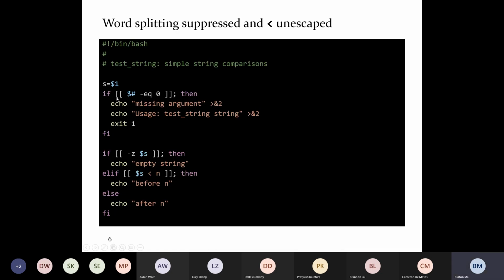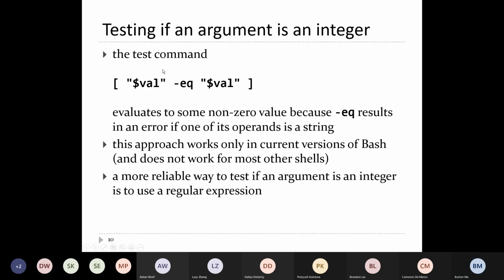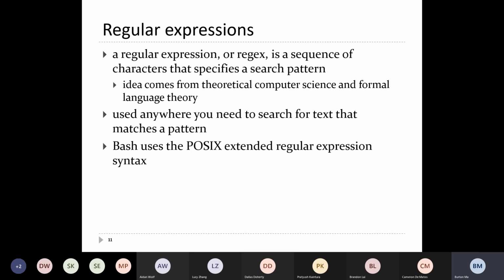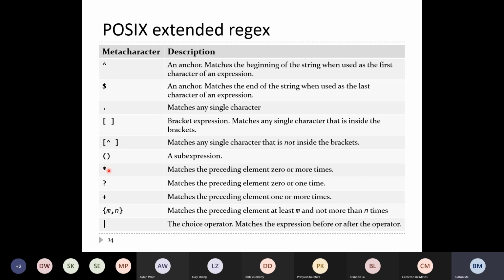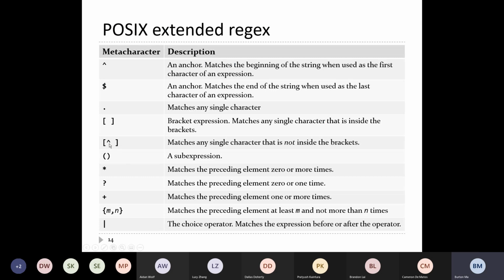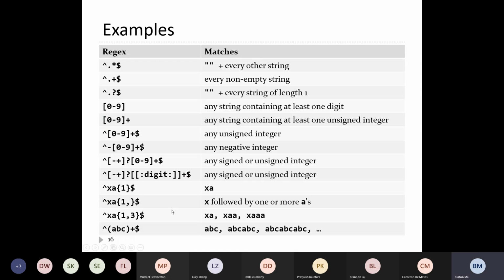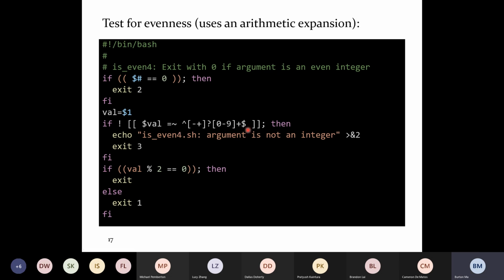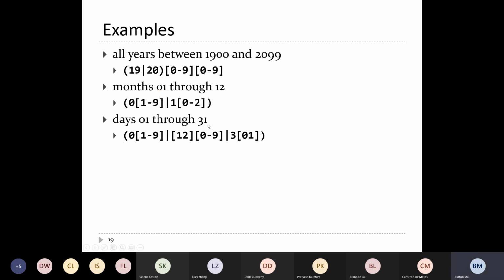CISC 220 Lecture 13: if statements, regular expressions